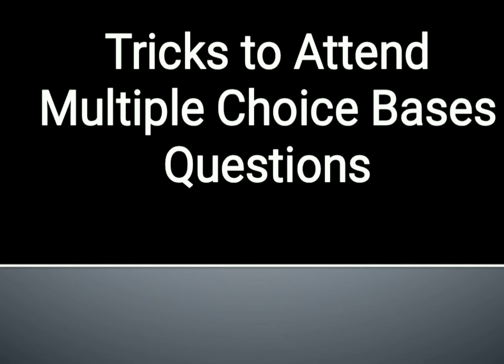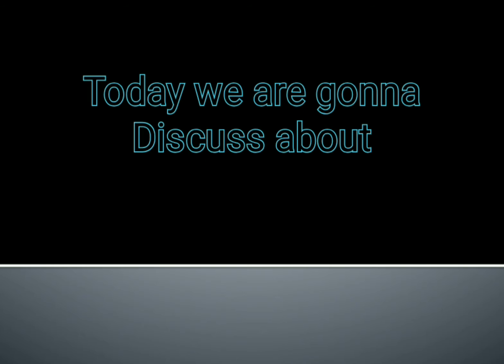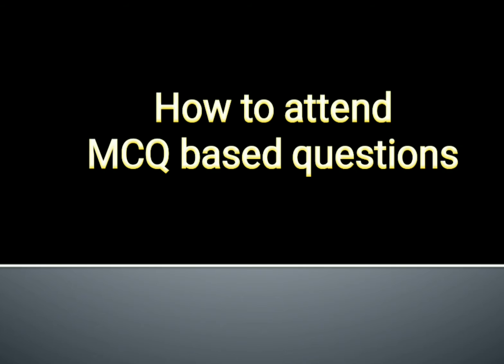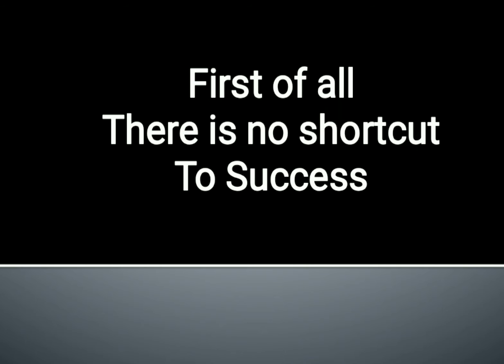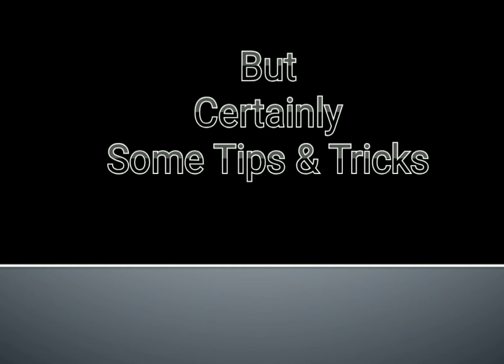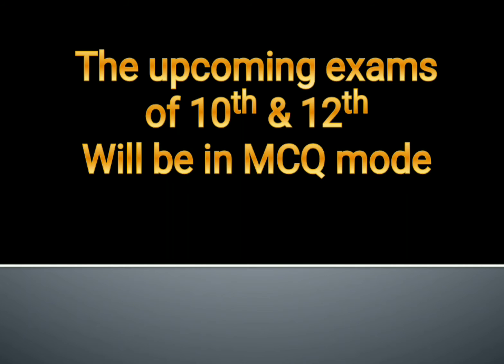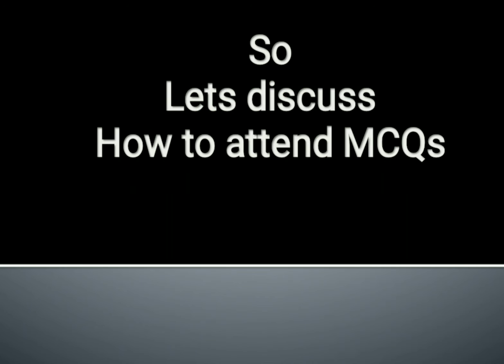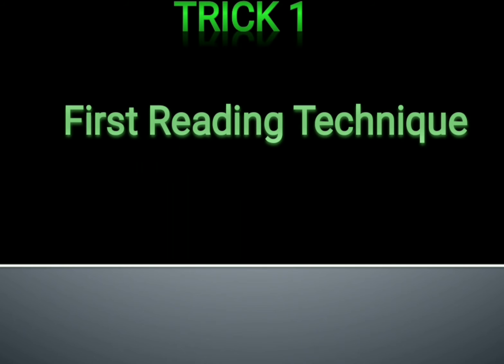Tricks to attend Multiple Choice Based Questions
Tricks to attend Multiple Choice Based Questions (MCQs) for all competitive exams, Class exams, Board Exams of CBSE, ICSE, State Boards and all University Exams.